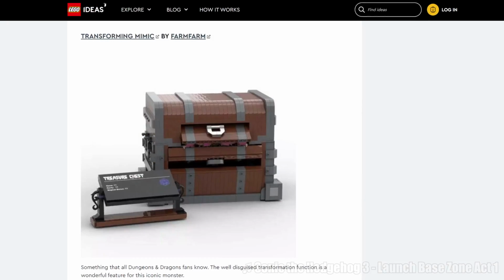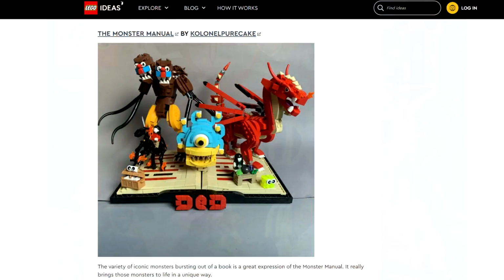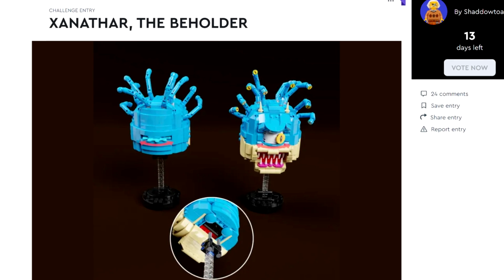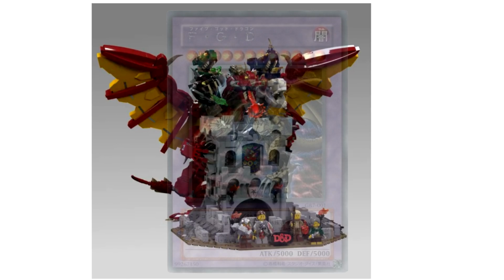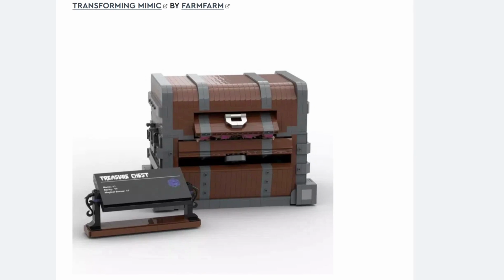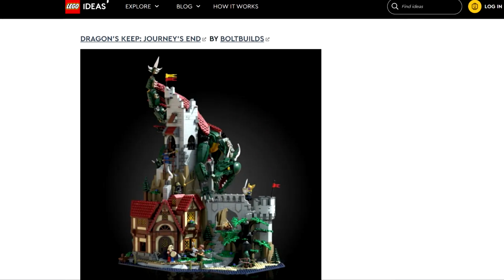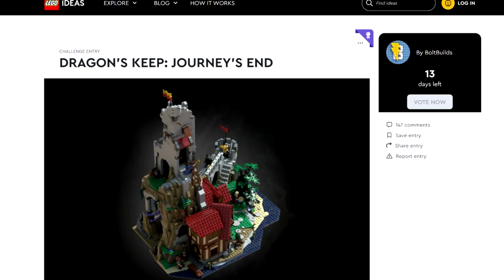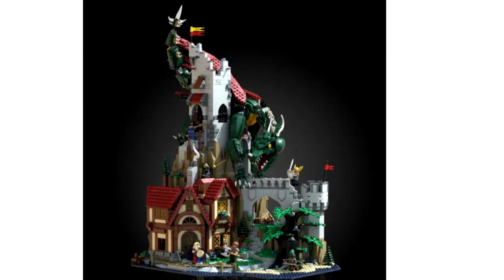2024 LEGO DUNGEONS & DRAGONS SETS IDEAS REVIEW!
COMMENT RULES:
1) Treat others with respect. Disagreement and criticism is always welcome.
2) Do not REVEAL the private personal details of any person, or else you will be banned.

/wehashtagnow/